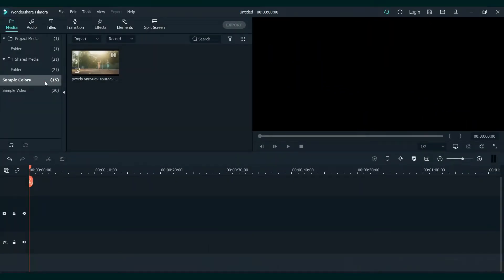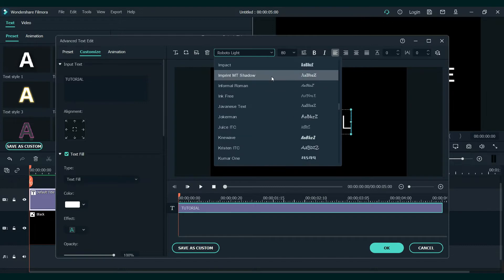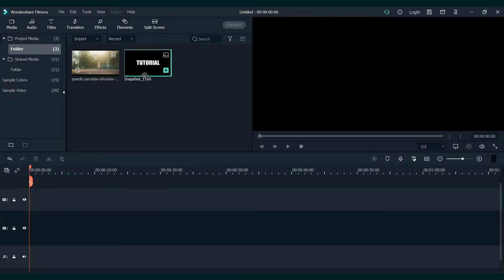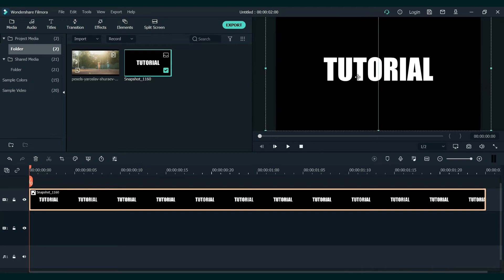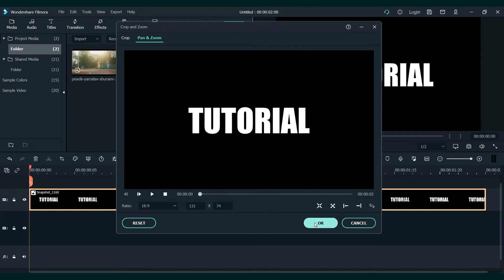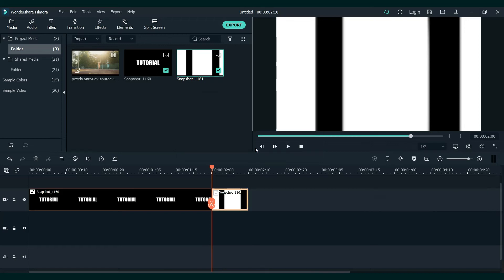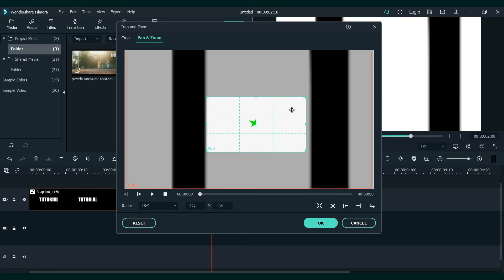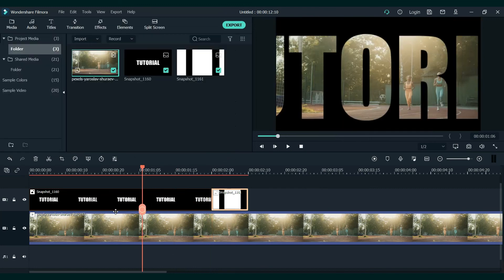ZOOM Through Text INTRO or TRANSITION In Filmora X Tutorial 2021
In this video, I will show you how to create a zoom through text effect in Filmora X.

Learn how to achieve the CINEMATIC LOOK in FILMORA X! -